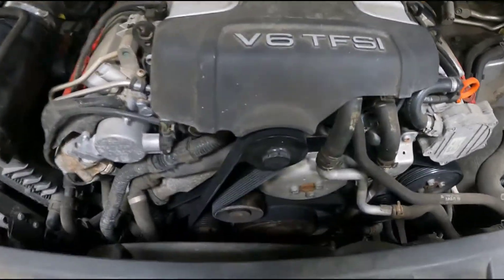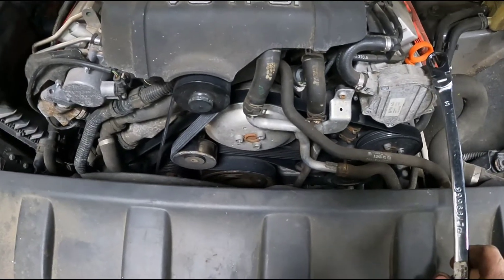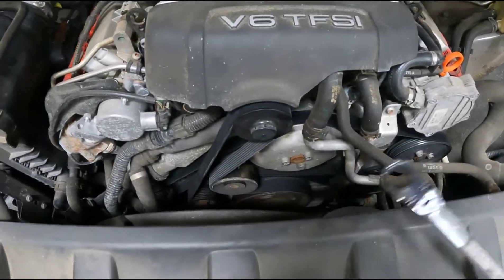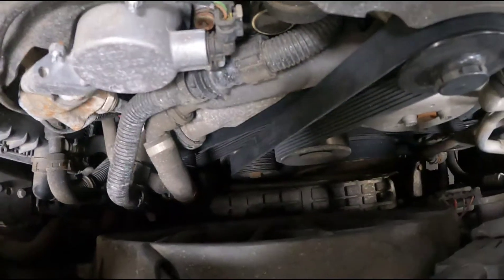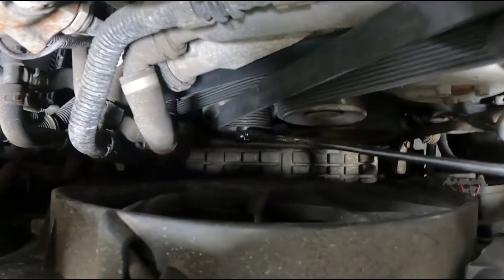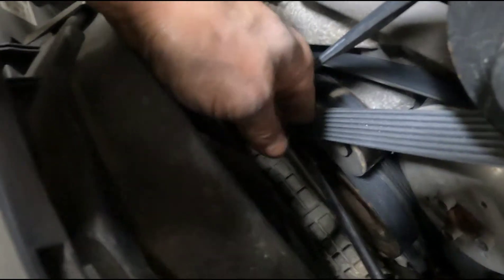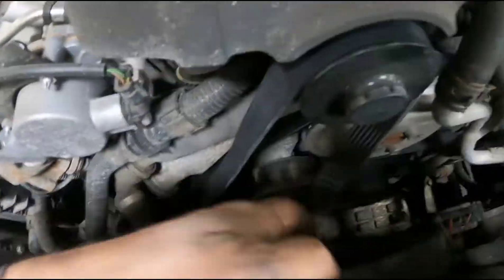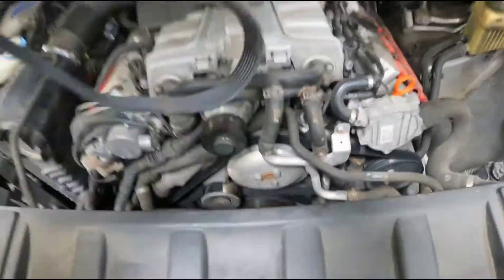AUDI 3.0 TFSI SUPERCHARGER BELT REPLACEMENT